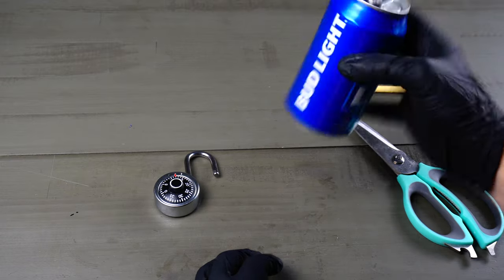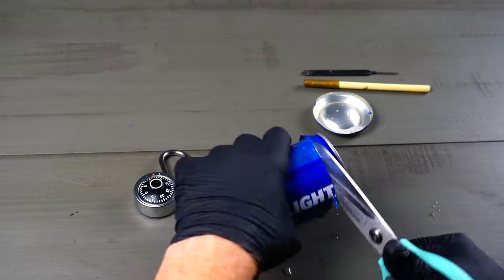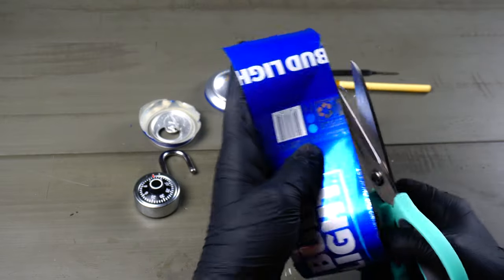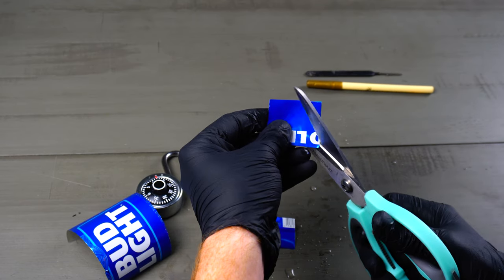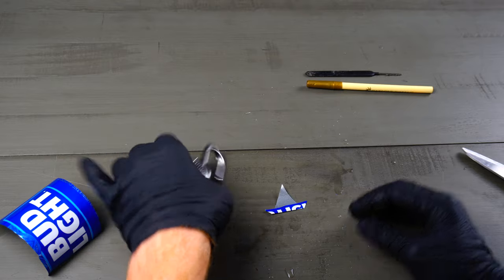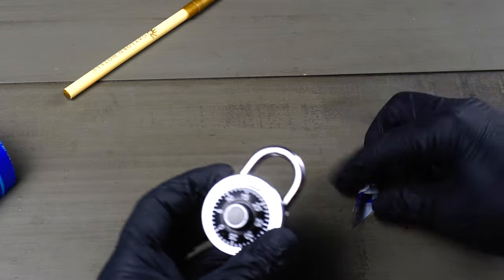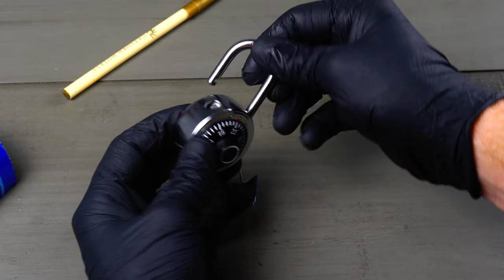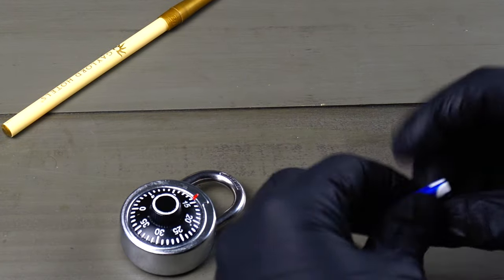Can You Open Lock with a Soda Can?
Have you seen the video where someone popped a lock open with a soda can shim? Ill show you in this video whether this is true and how its done.